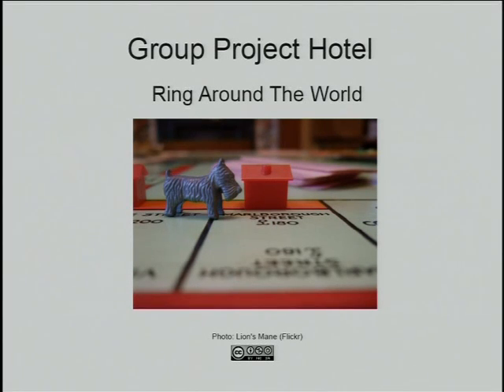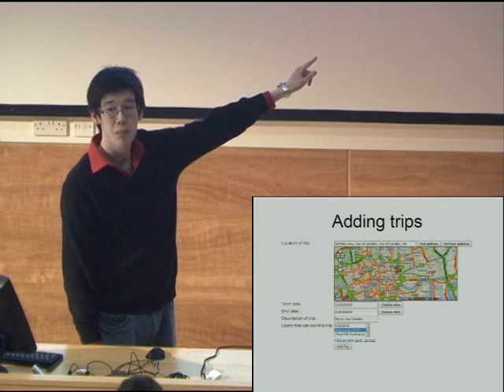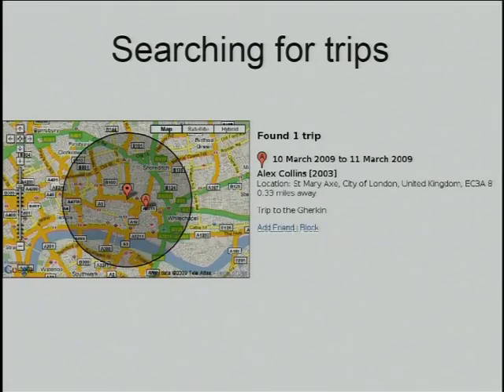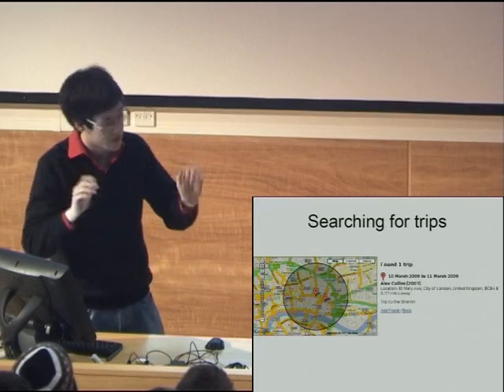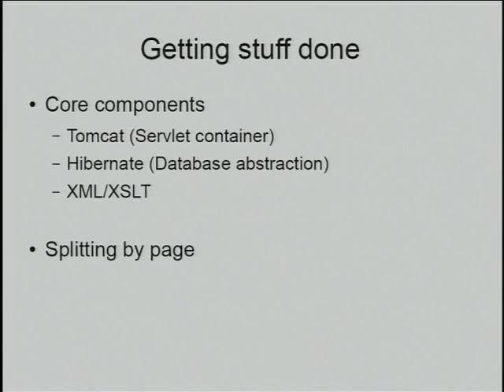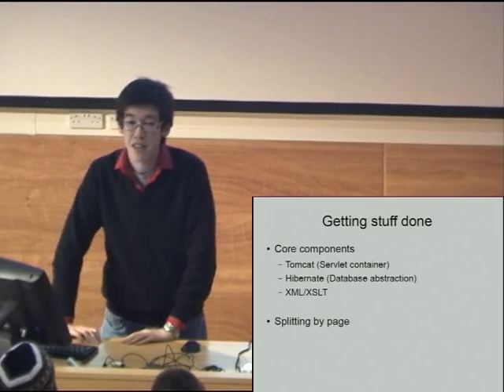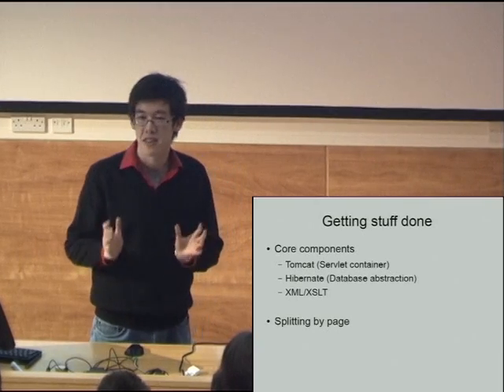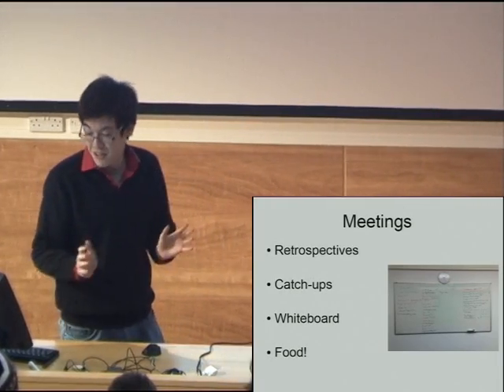Group Projects 2009 - Group Hotel - Ring Around The World